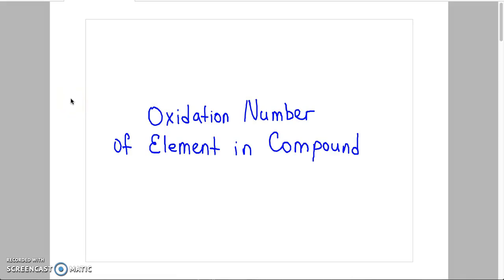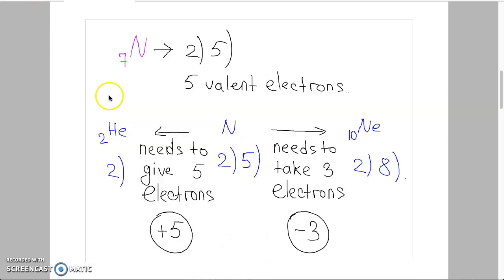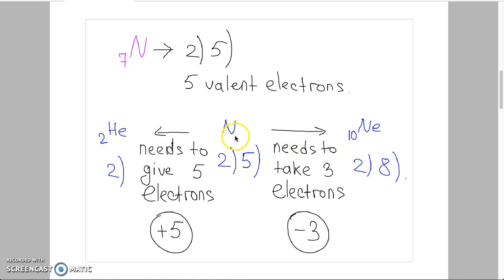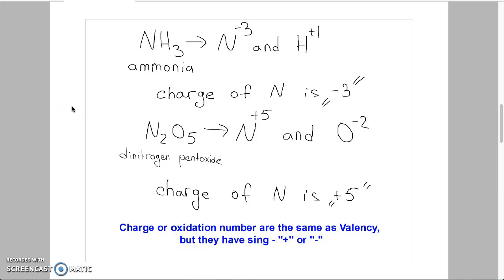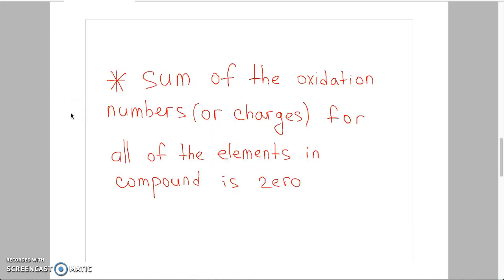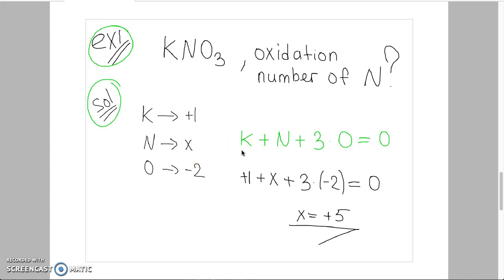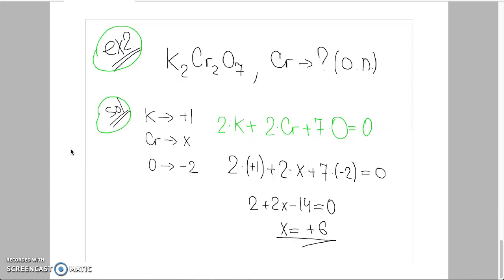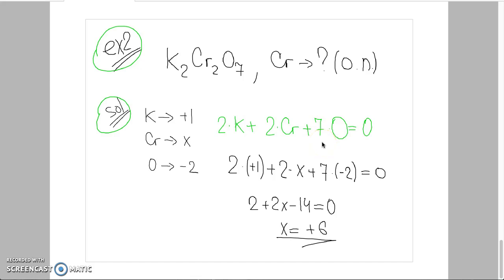3-3-2 Oxidation Number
3rd term chemistry lessons for 8th grades, Oxidation Number.